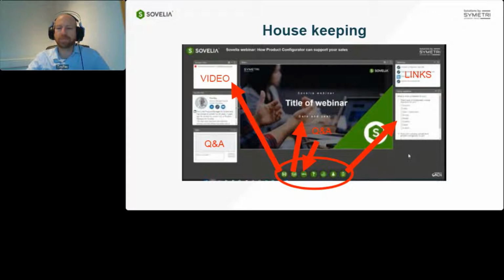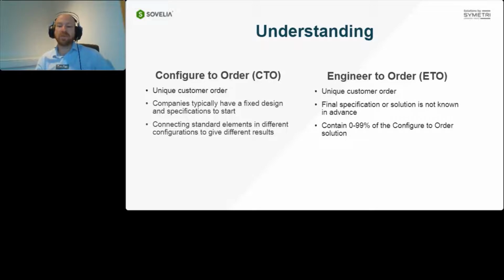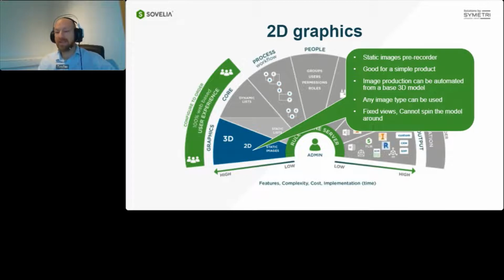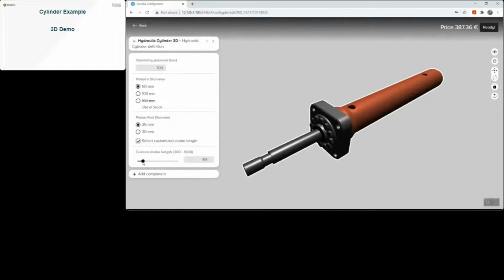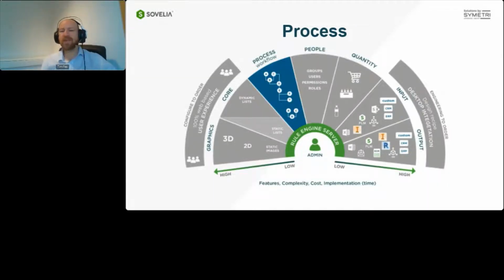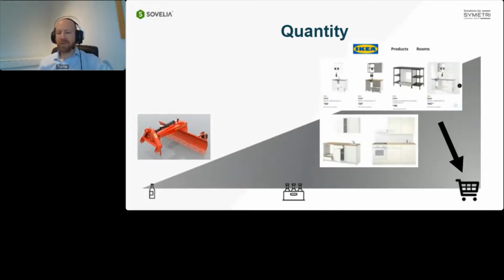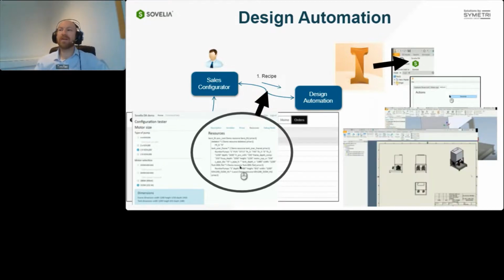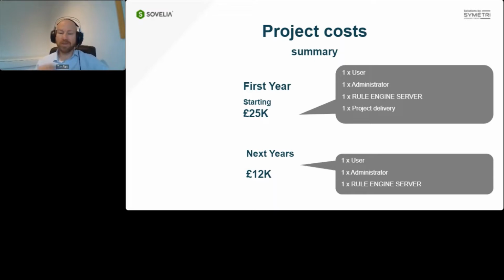Sovelia Configurator webinar recording: No sales person will call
No sales person will call - how Sovelia Configurator can help your sales process

In these unprecedented times when personal contact is challenging and everything is online, how does your company sell its products and services more effectively? How do you have the conversation between sales and customers with all the interactions in the process and during the buying journey?

Symetri's webinar focusing on the benefits of a configurator is for everyone who need to convey something to someone, be it a customer externally or a colleague internally within your organization. What are the options or possibilities they can be selected when choosing a product or service? How can you steer them in the right direction? How can you make sense of the many choices?

In this webinar you will learn how the use of a Configurator tool, either internally within your organisation or externally with your customers, can help people get to the right solution, including all the correct information to create an order, design or produce a product or service.

We will also demonstrate what is possible with Symetri's configurator tool and in what situations it can help you. Ultimately simplifying the decision making process for all parties involved.